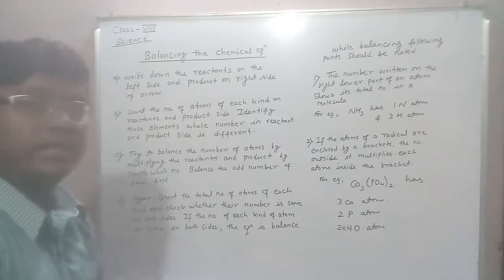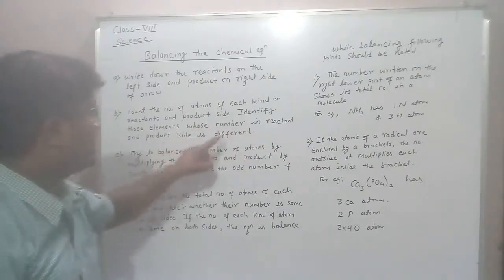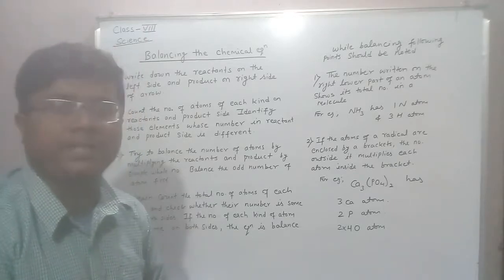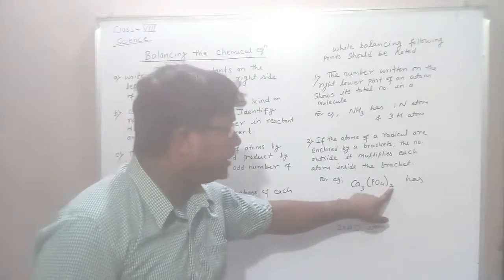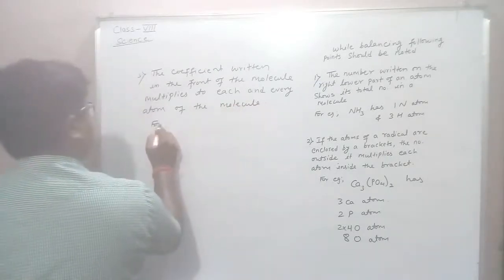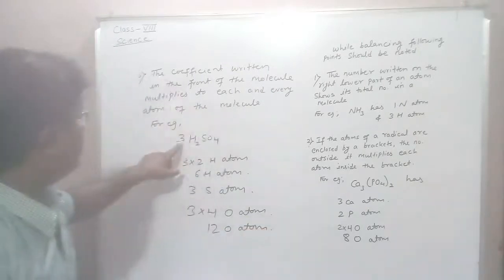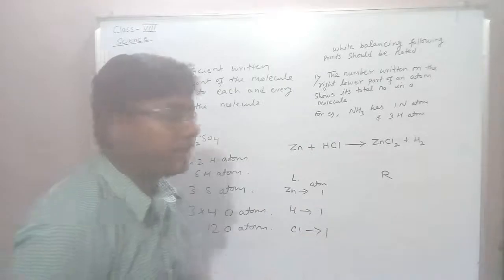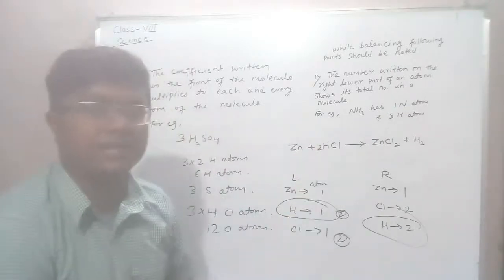Science Class8 Day25